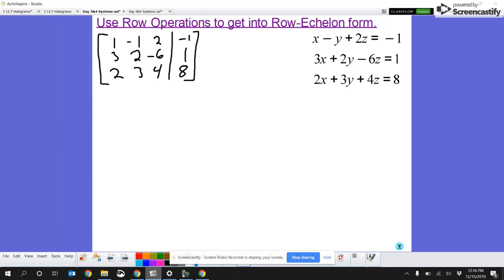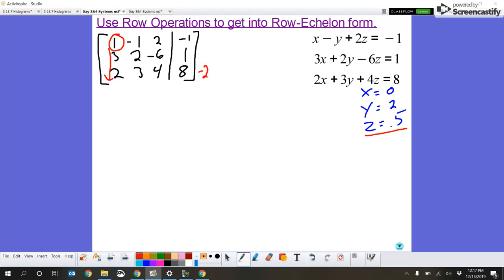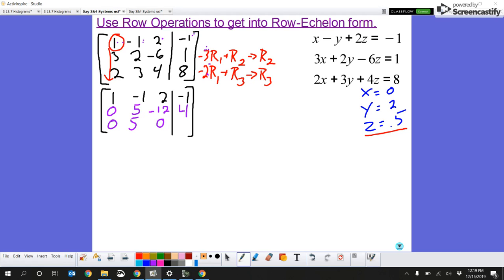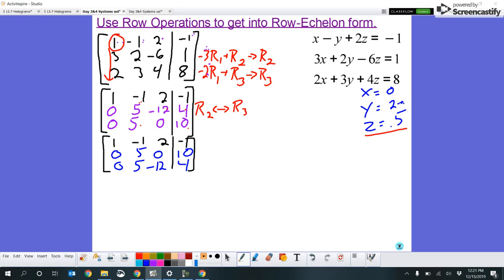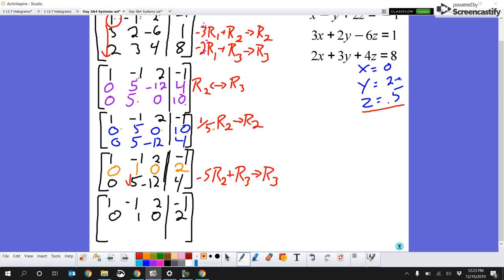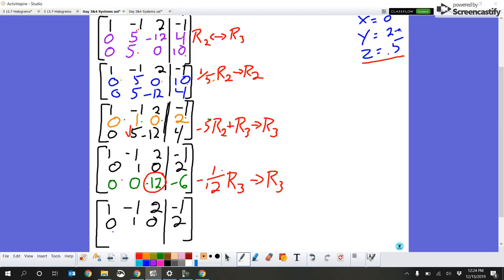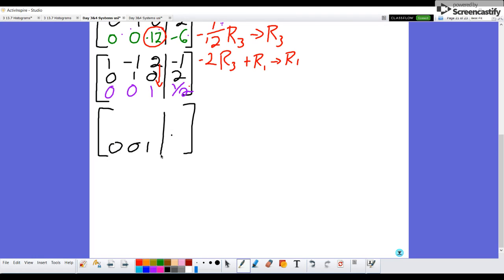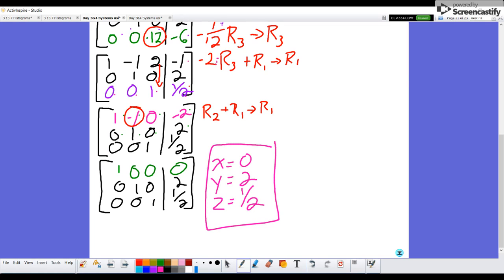Sec 6.3 Bonus Example 1 RREF of a 3x3 - PreCalculus